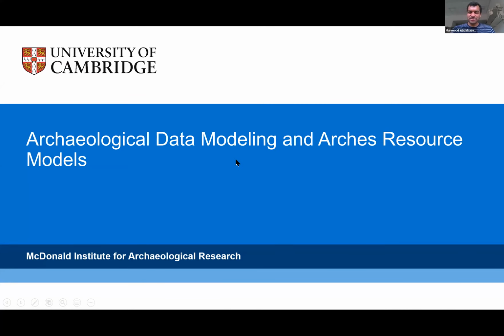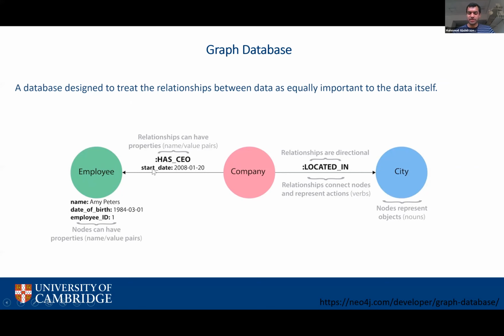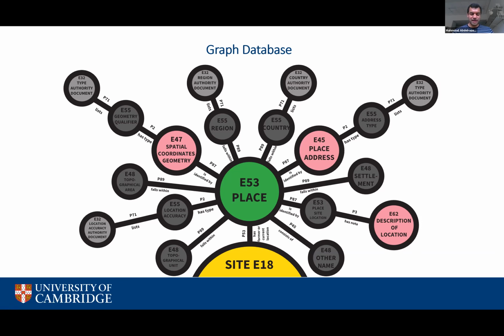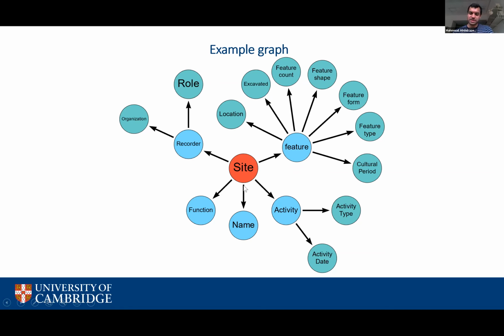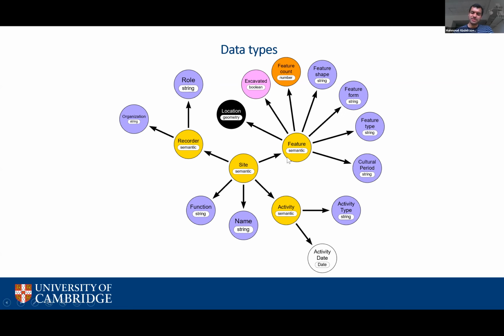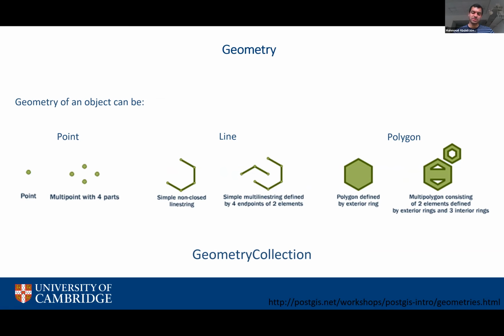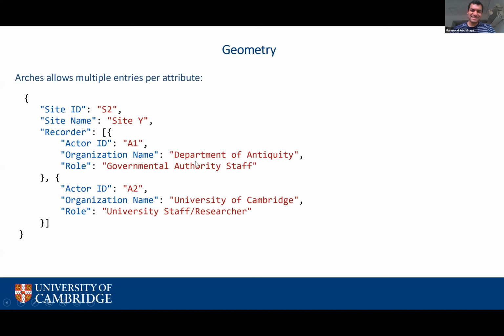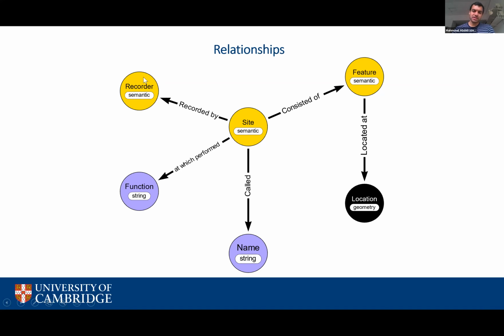Archaeological Data Modelling & Arches Resource Models. M.Abdelrazek, University of Cambridge